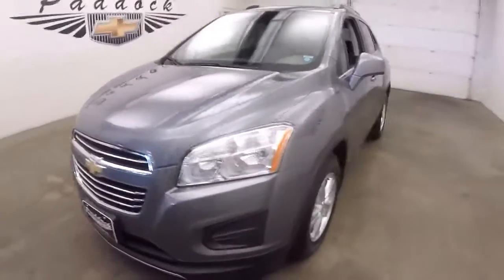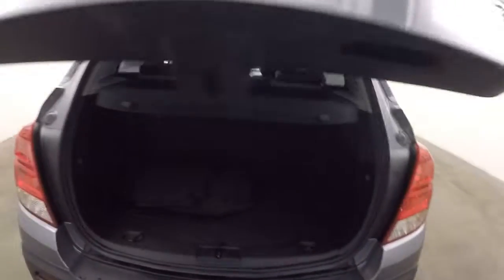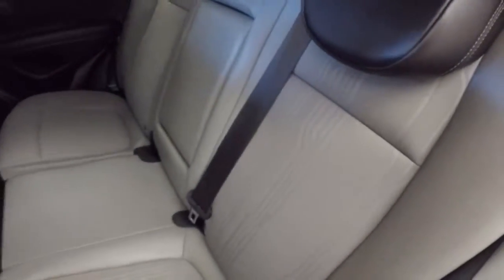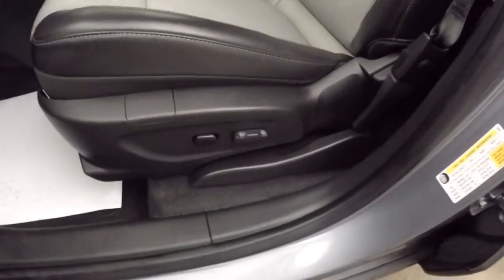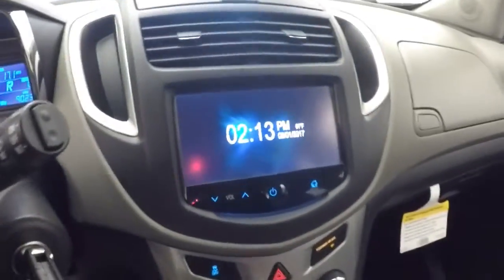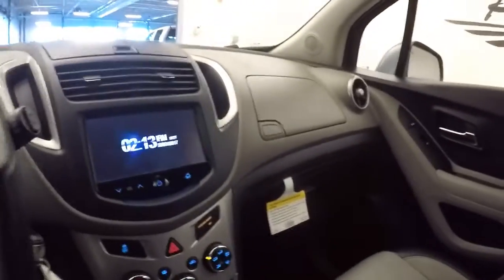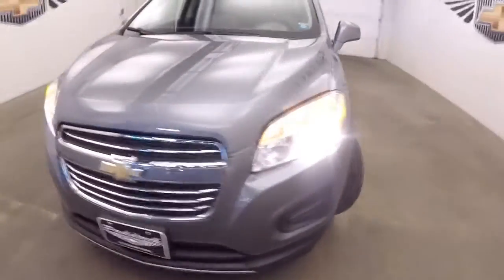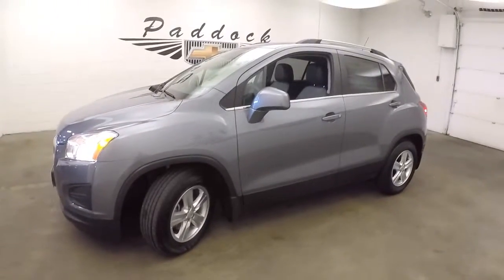L71169 Used Trax